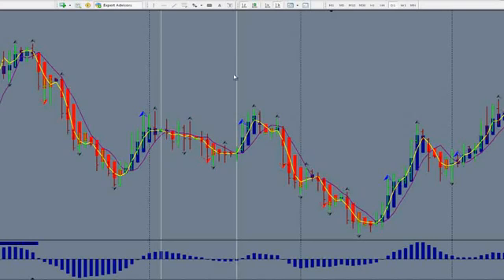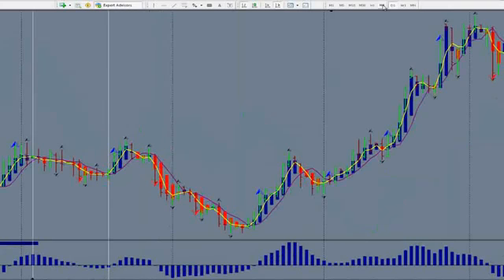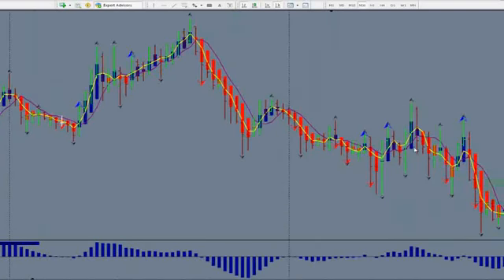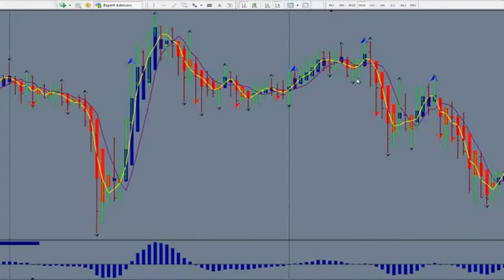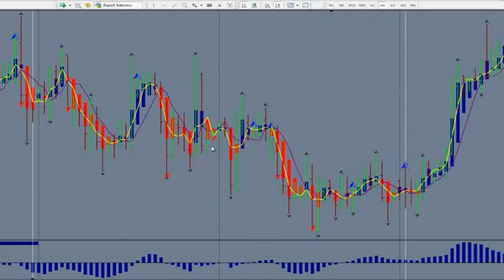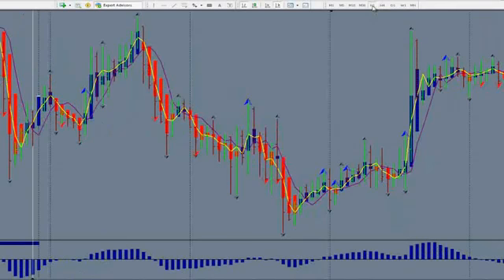Making consistent Pips Each Week